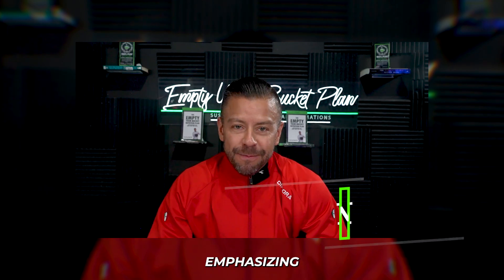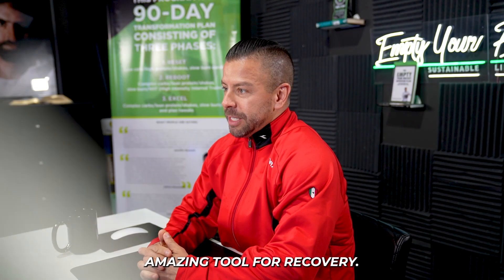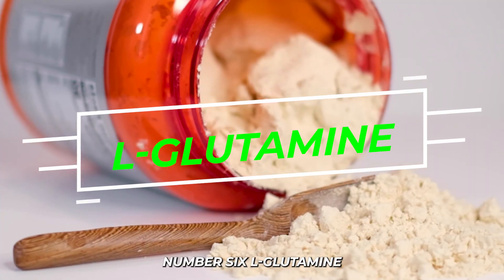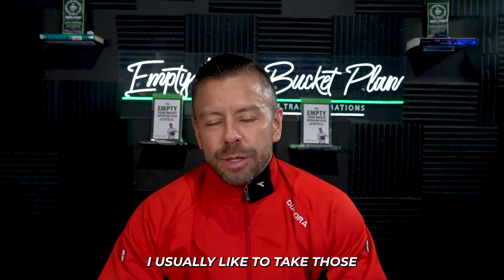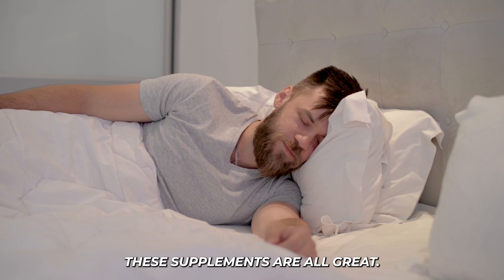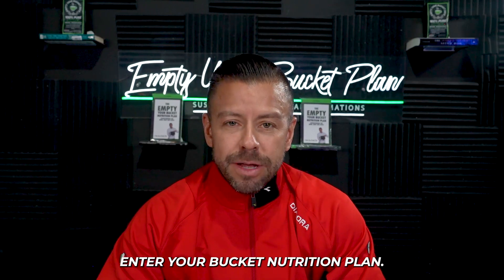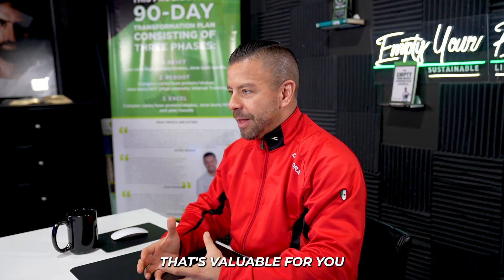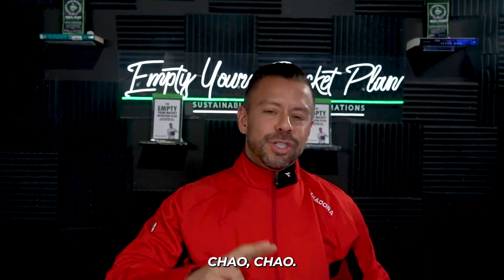Top 10 Supplements | Discover the SECRET for Building Muscle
Discover the best supplements for building muscle in this video! 🌱

Whether you're looking to boost your energy, support muscle growth, or improve your overall well-being, we've got you covered with our list of the top 10 supplements.

From vitamins to minerals and everything in between, we'll explore each supplement's benefits and how it can positively impact your health journey.  💪🍃

✨ Chapters:
00:00 Introduction
00:34 #1 Protein Powder
00:53 #2 Creatine
01:23 #3 Branch Chain Aminoacids
01:42 #4 Beta-Alanine
01:58 #5 Udos Oil
02:27 #6 L-Glutamine
02:42 #7 Vitamin D
02:51 #8 Multivitamn
03:29 #9 HMB
04:05 #10 Zinc and Magnesium
04:25 How to Use Supplements?
07:03 Conclusion

💪 About The Coach:
Coach JT Tapias, is a nutrition, weight loss and mindset coach, and is the creator of the Empty Your Bucket Plan. He has owned and operated gyms for 23 years, and during that time helped hundreds of people achieve their fitness goals in a healthy, SUSTAINABLE way.

With the explosion of online training, there are WAY too many fad diets on the market, and WAY too many online “Trainers” spreading ineffective, unhealthy “weight loss plans” to the detriment of people who truly need help gaining control of their health and fitness.

JT created the Empty Your Bucket Plan and has watched it transform the bodies and lives of countless people in his gyms. More people needed this plan than he could reach in person, so JT decided to bring this transformational program to YOU from the comfort of your home.

As a former professional athlete and lifelong Weight loss and Mind set expert, he has the experience, skills, and training to provide a premier coaching service to you with the convenience of an online platform.

JT says “If you’re ready in your heart of hearts and you’re coachable you are fertile ground for massive SUCCESS!”